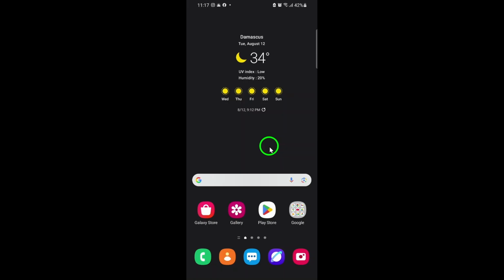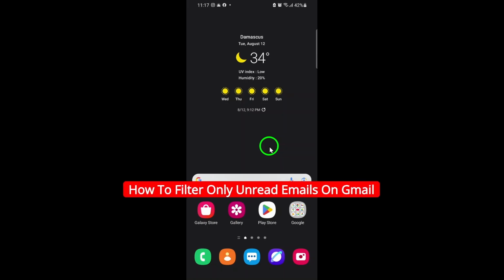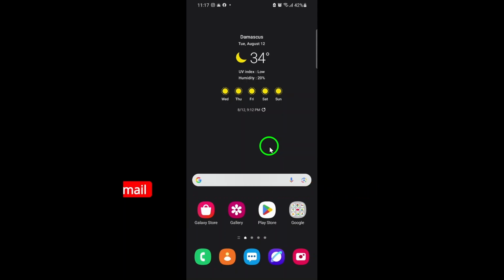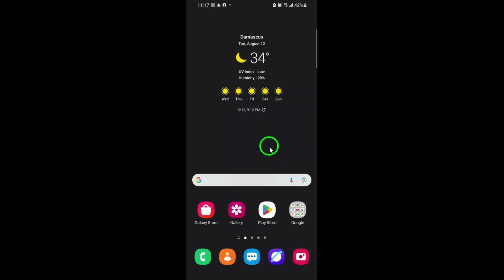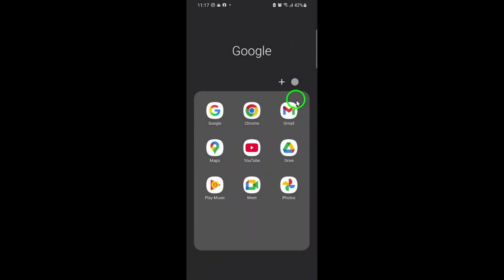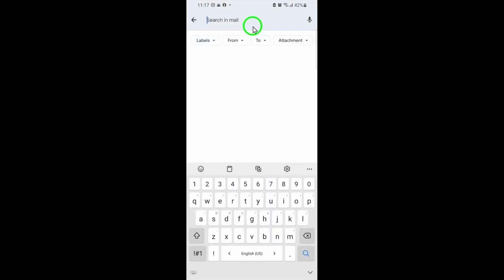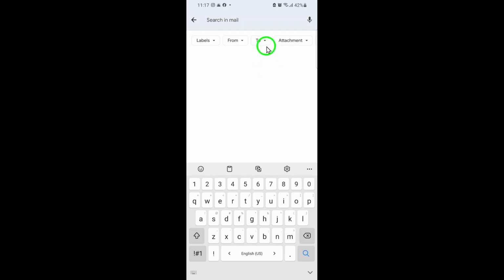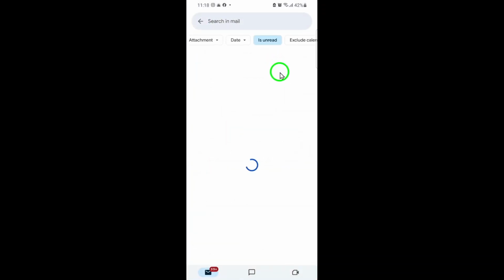How To Filter Only Unread Emails On Gmail (Updated)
Learn how to filter only unread emails on Gmail using the updated method for 2025. If your inbox is cluttered and you want to find unread emails fast, this step-by-step guide will make it easy to stay organized on your Android or iPhone. Whether you’re missing important messages or need to manage your Gmail more efficiently, these quick instructions show exactly how to do it using the built-in filter feature.

Steps to filter only unread emails on Gmail:

1. Open the Gmail app on your Android or iPhone.

2. Tap the Search bar at the top.

3. Tap “Is unread” from the filter options below the search bar.

Follow these steps every time you want to quickly view only your unread emails in Gmail. This feature helps prioritize new messages so you never miss an important update. Filtering unread emails in Gmail is a essential productivity tip for anyone managing a busy inbox. Try this updated method now and keep your Gmail organized.-

Chapters:
00:00 Intro
00:12 Soultion
01:05 Outro